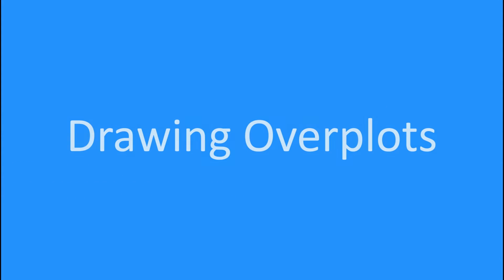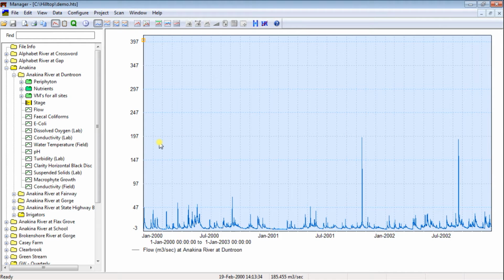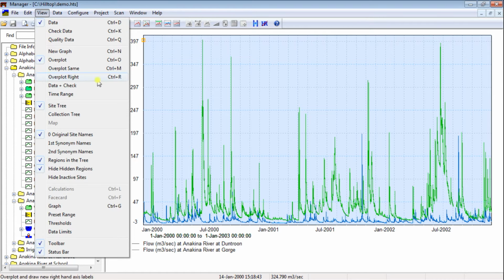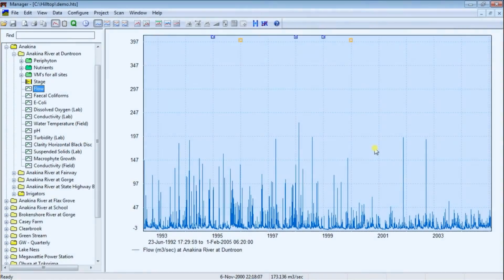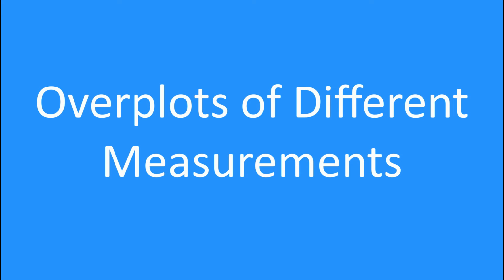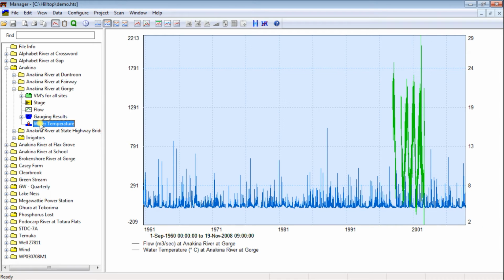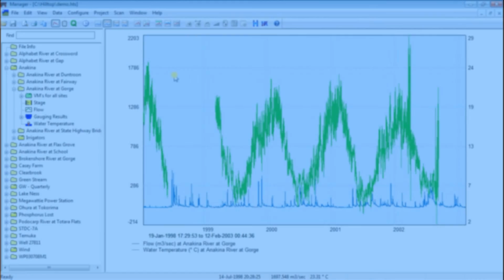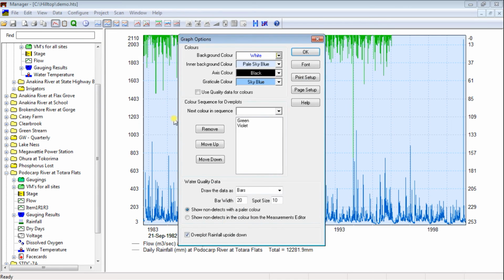Hilltop Manager: Overplots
-Drawing one set of data over the top of another on a graph as an overplot 0:08
-Overplots of different measurements 1:54
-Graphing flow and rainfall together 2:44